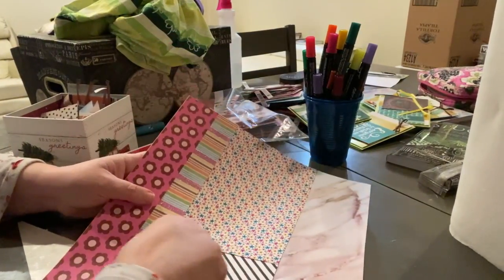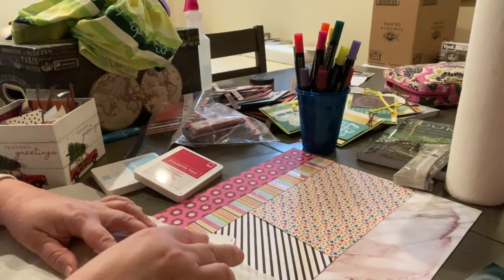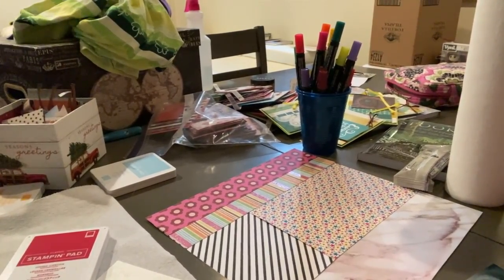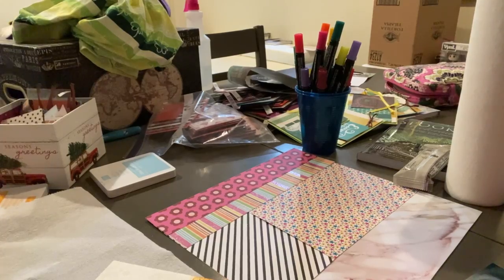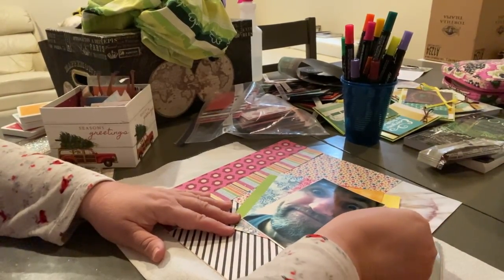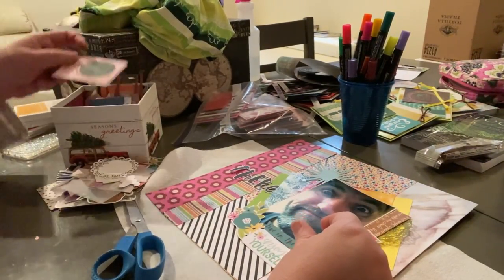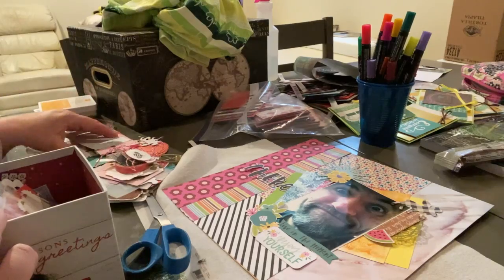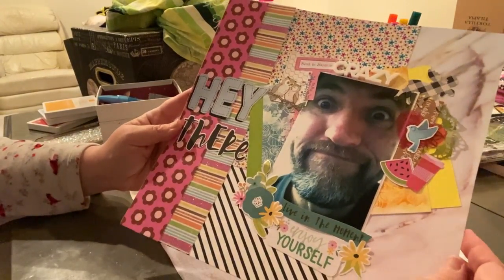Remember, Dog Days and a Scrapbook Layout - Crazy Layout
Remembering Gannon. Hoping Justice is done swiftly.
All four dogs wrestling and playing - Great Danes, Chihuahua and Maltipoo.
Putting together a 12 x 12 scrapbook layout using scraps of patterned paper.
I like how it turned out.

Hello, my name is Debbie and I run a resell antique, vintage, business and own a scrapbook store I specialize in whimsy, cute, kitschy and crafty. Follow my weight loss journey, hauls, unboxings, what is new in my craft store and my marketplace booth, scrapbooking and cardmaking, vlogs and the adventures of Hope and Cosmo the Great Dane and Jubilee and Journey - MaltiPoo and Chihuahua videos - here on You Tube.